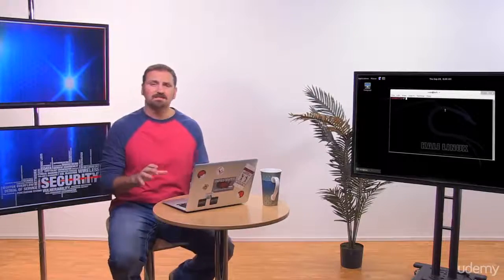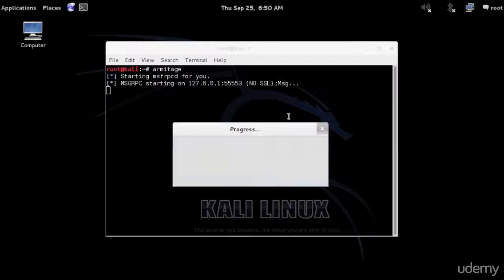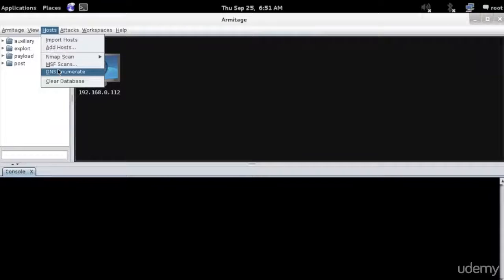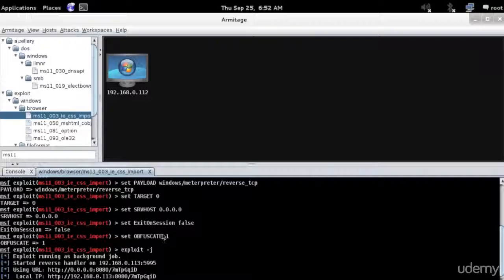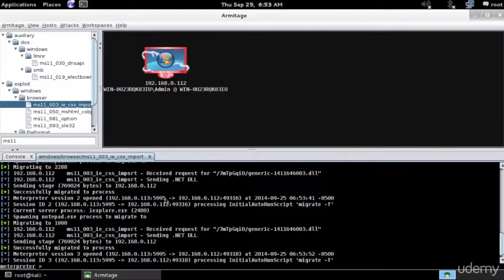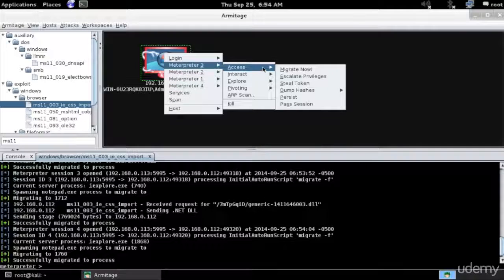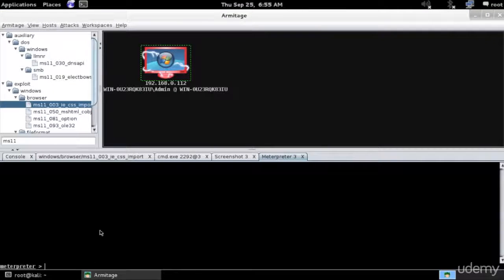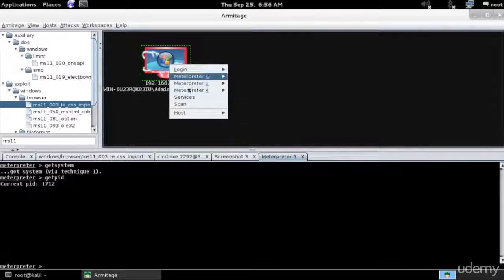Advanced Exploitation Techniques - 8 Armitage Demo